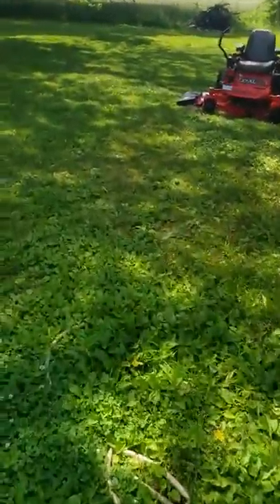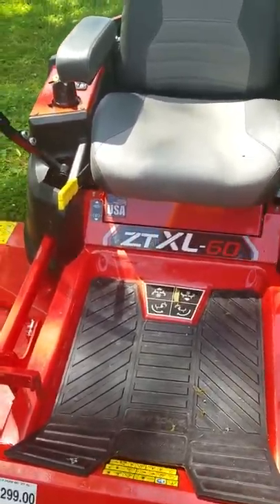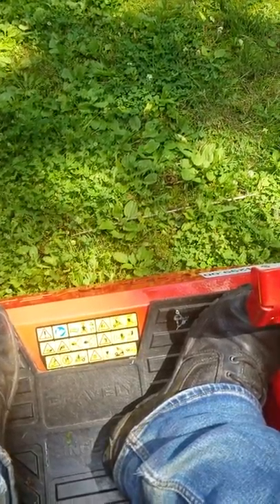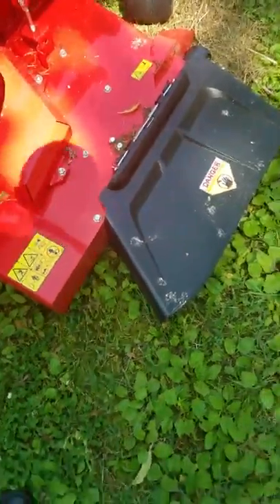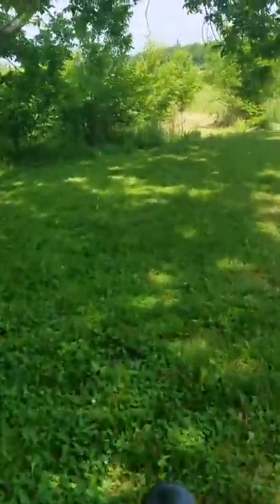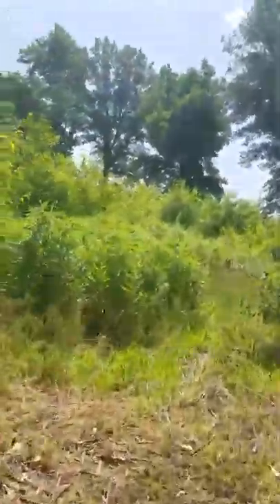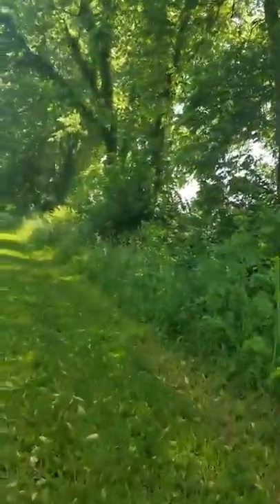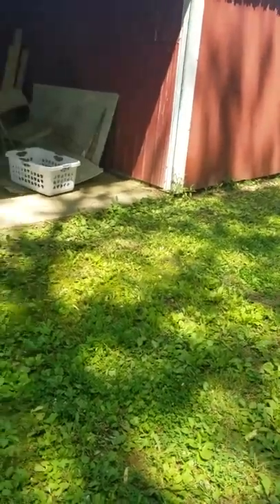GRAVELY ZT XL-60 ZERO TURN REVIEW with demonstration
This is my early review of my Gravely ZT XL-60 zero turn. I show some of the features and functions and a quick demo. So far I am very impressed with this machine. I only have about 2 hours on it as of now, but I will update with any mechanical issues and I will do another review when I get quite a bit more hours on it.